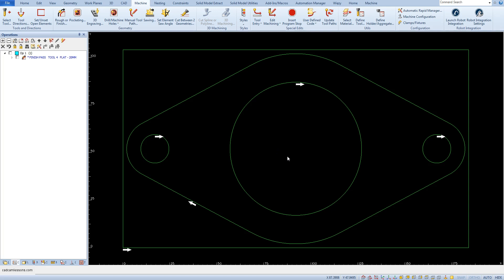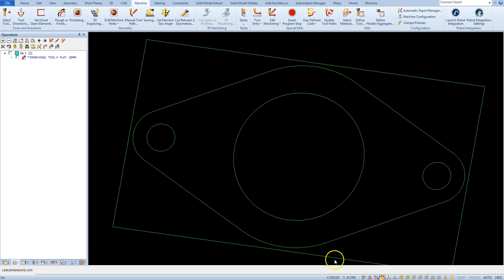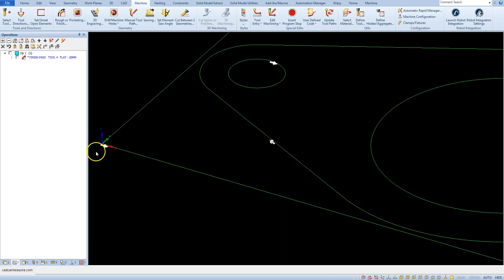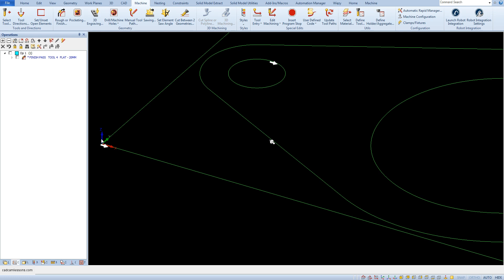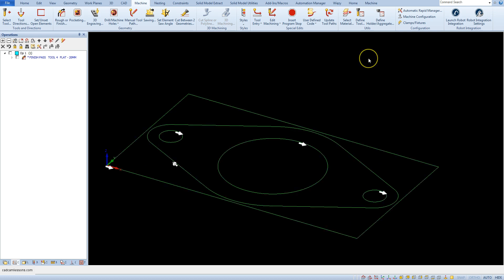Update Tool Path - Alphacam Tutorial - 038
Update Tool Path in Alphacam!